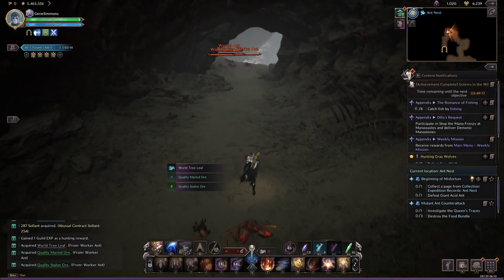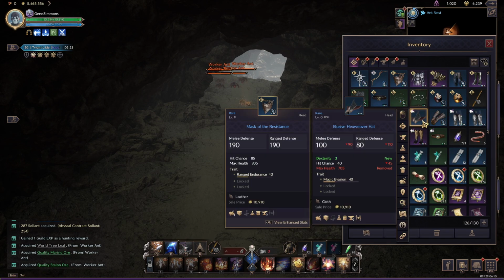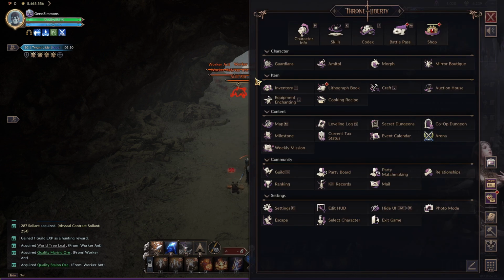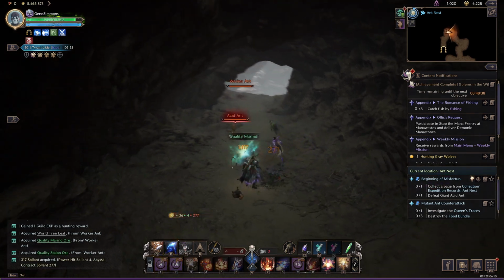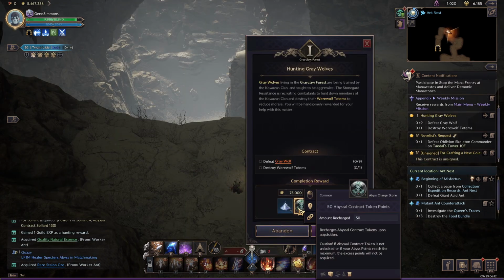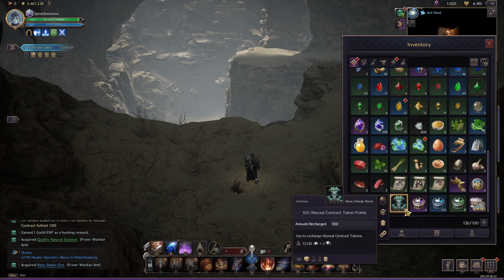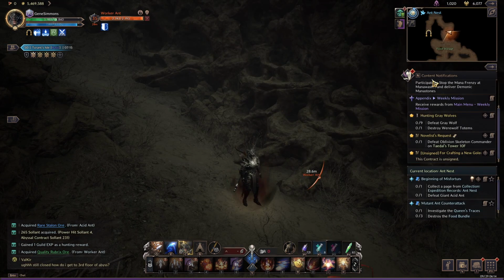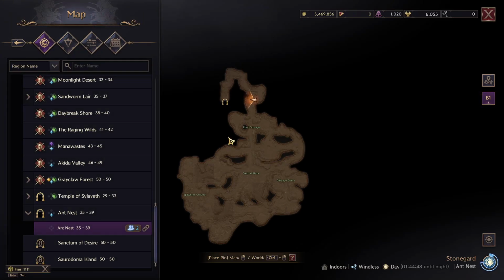Abyssal Contract Tokens Guide - Throne and Liberty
The what, when, where, why and how around Abyssal Contract Tokens including where to use abyssal contract tokens and where to get them!